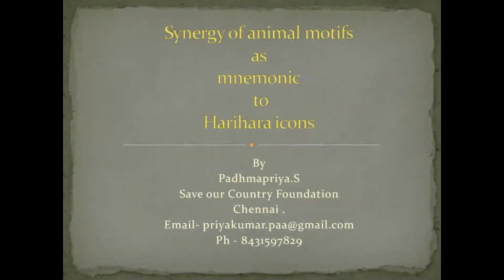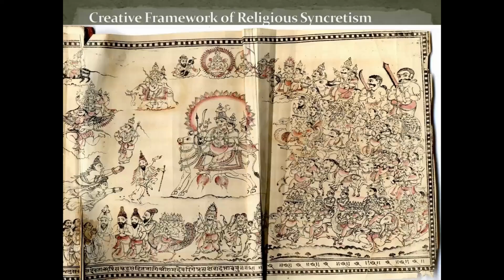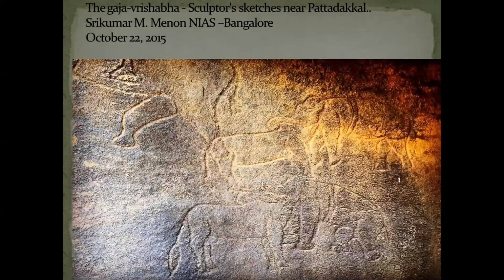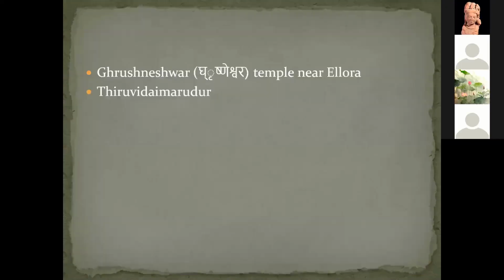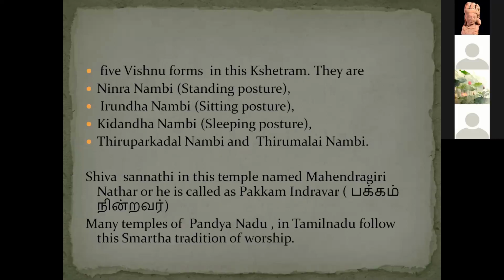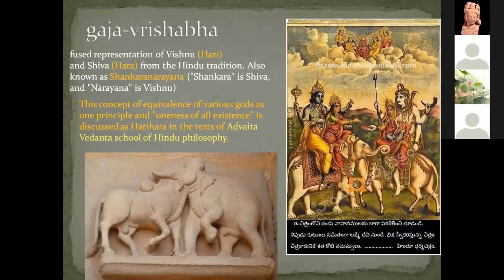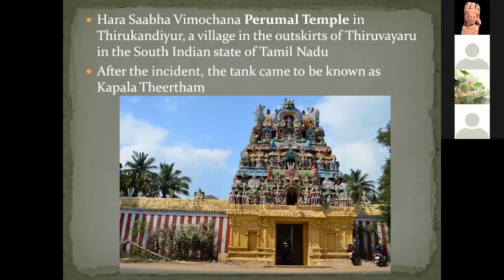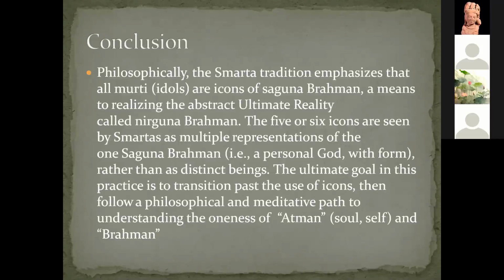Synergy of Animal Motifs as Mnemonic to Harihara Icons | Padmapriya S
Padhmapriya S, Save our Country Foundation, Chennai

International Webinar on Syncretism in Sculptural Art of South and South East Asia 24-27th March 2021, Department of Archeology, University of Kerala